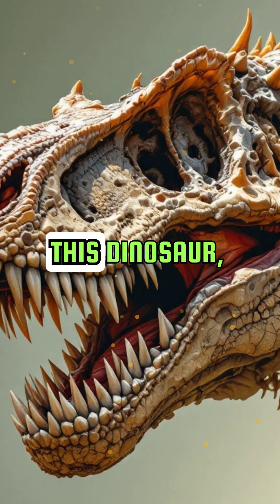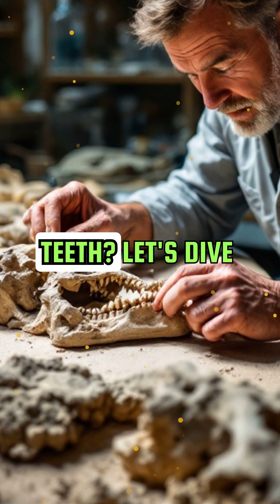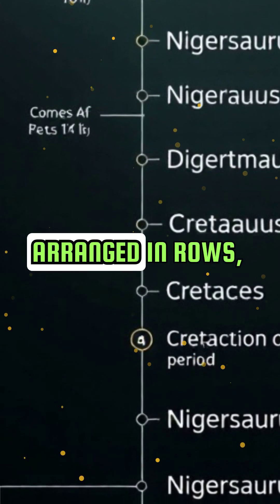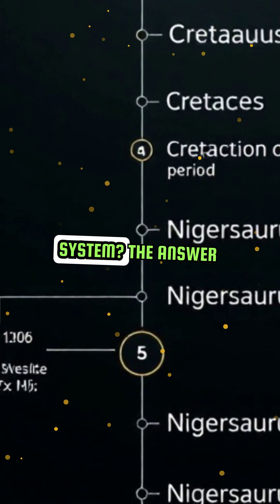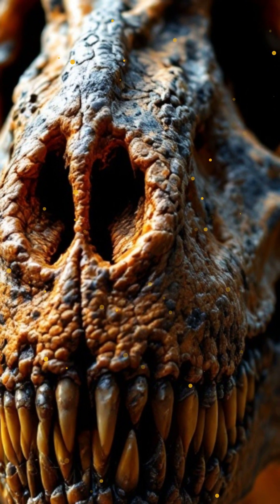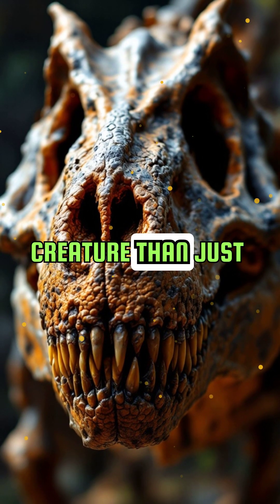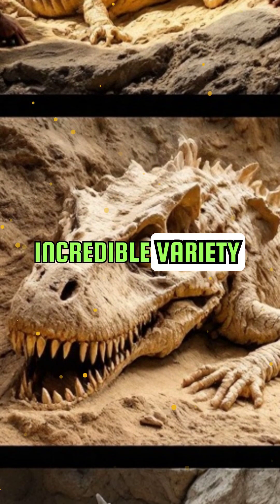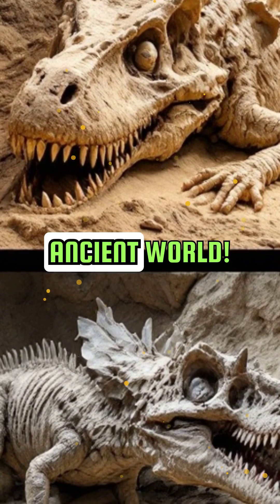The Mysterious Fossil of a Creature with 500 Teeth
Discover the enigma of a prehistoric creature that has baffled scientists with its 500 teeth!